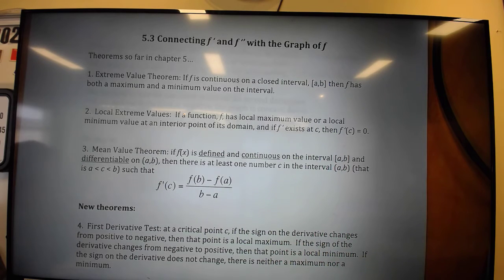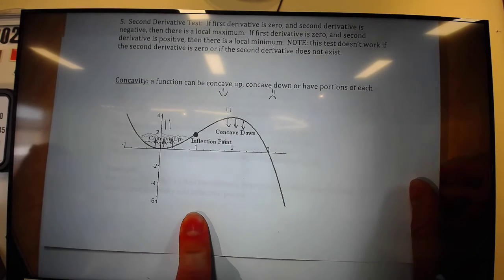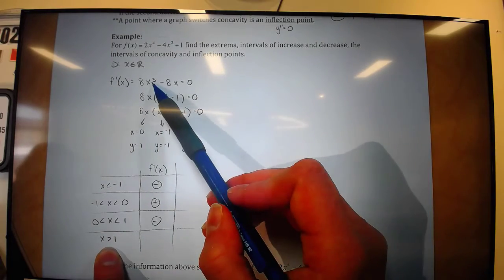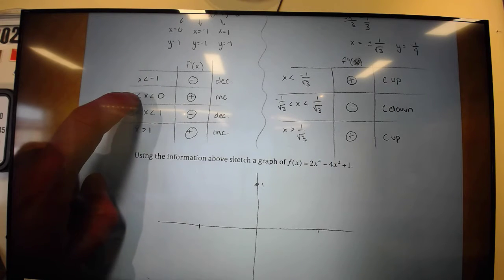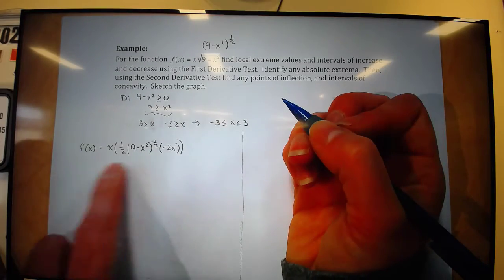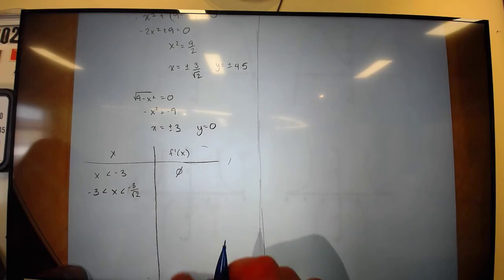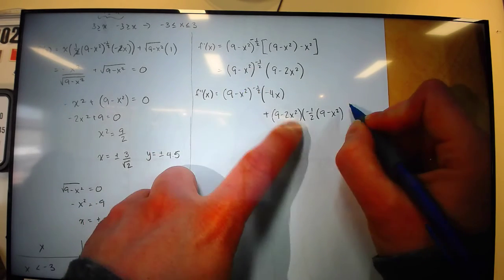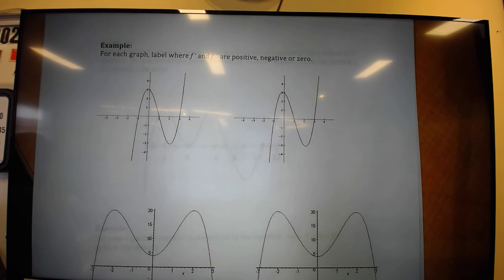5.3 Lesson part 1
Math 31 AP - Section 5.3: Connecting f with f' and f''